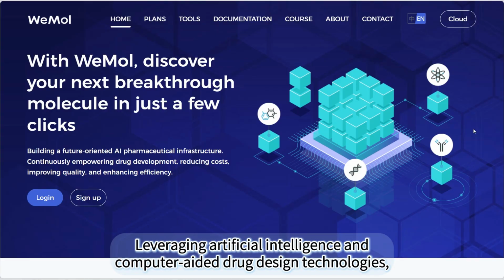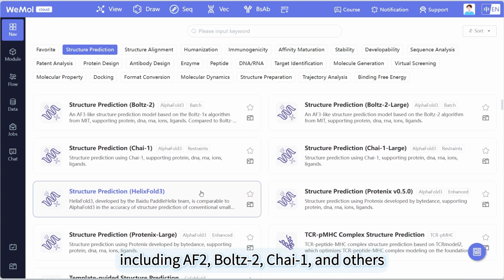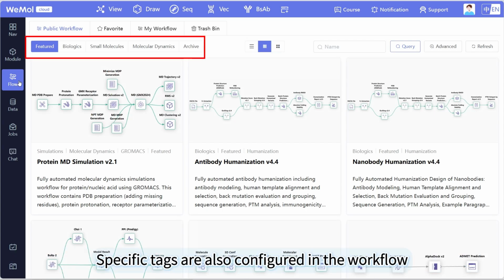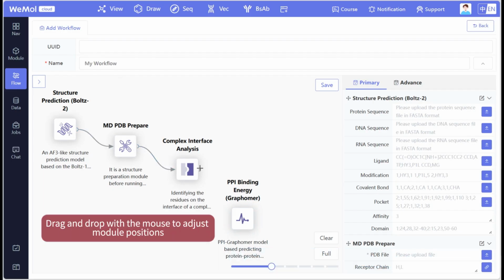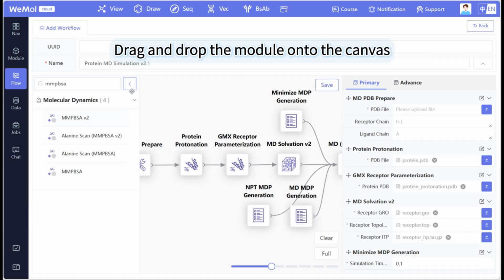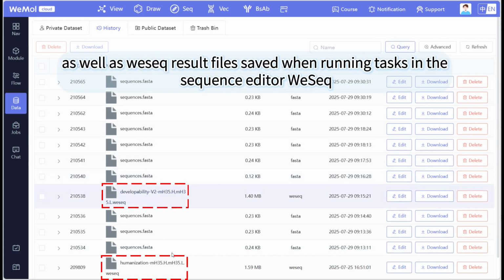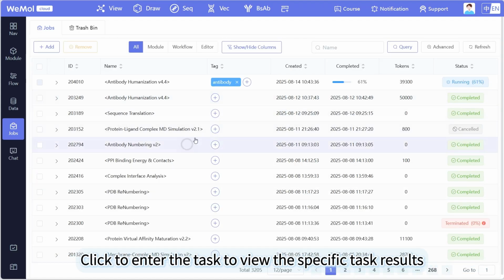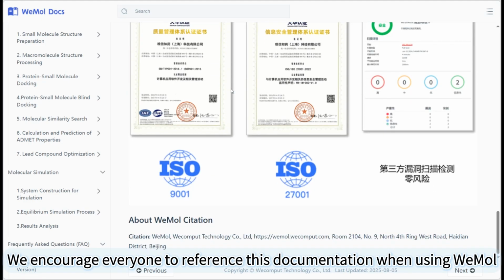WeMol Operation Guide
This video provides the overall introduction of WeMol and operation guidance